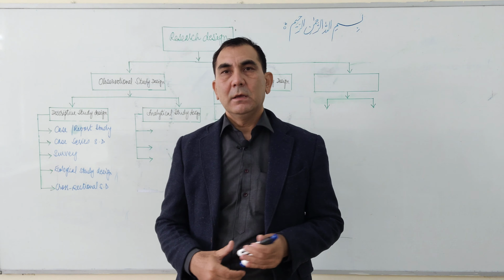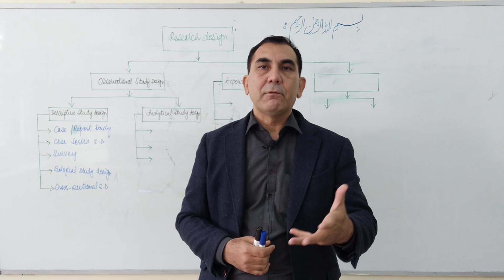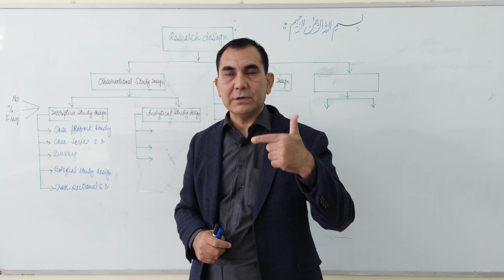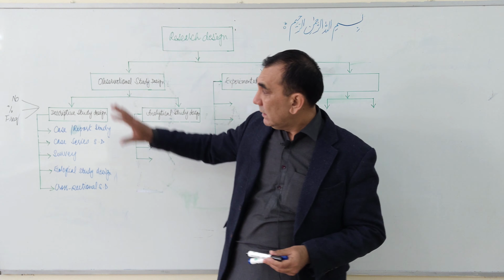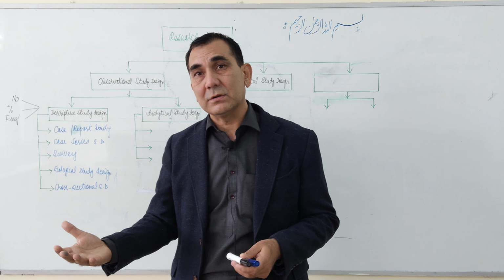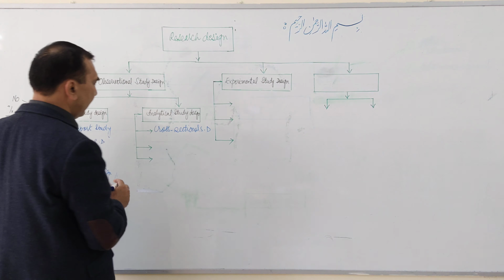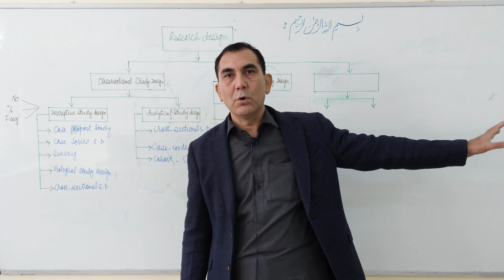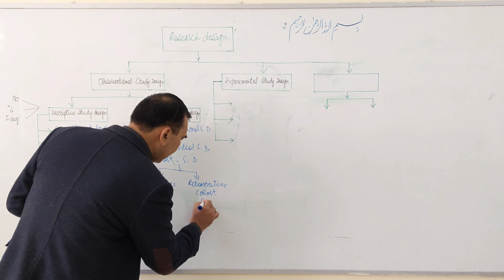Research Lecture l Research Design l Types of Research Design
In this video lecture, I explained the nursing research design and its different types.
Research Design divide into two (02) types, Observational and Experimental Study_design.
Observational Study design is a research design which conduct in natural setting without using any intervention or activity. To observe, collect the data, organize, summarize and draw the concrete result after prove the hypothesis and research question. While experimental study design conduct into control environment by using intervention and activity to prove the research question and hypothesis.
Observational Study Designs have further two (02) types
1. Descriptive Study Design
2. Analytical Study Design
Descriptive Study have further four to five types.
- Case_Study design
- Case_Series design
- Ecological Study Design
- Cross_Sectional Study Design
Analytical Study Design have further three (03) types
- Cross_sectional study design
- Cohort Study Design
- Case_Control Study Design
Experimental Study Design
- True Experimental or Randomize Control Trial (RCT)
- Quasi Experimental Study Design
- Community Trial